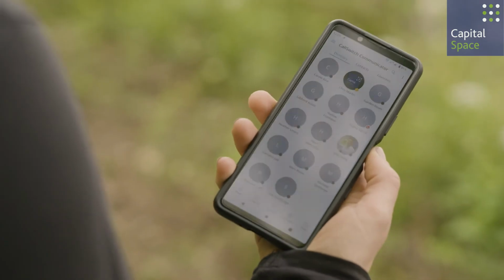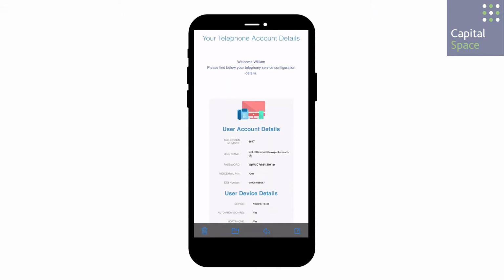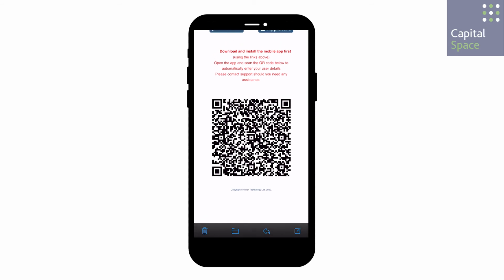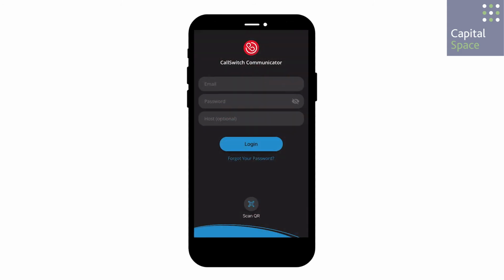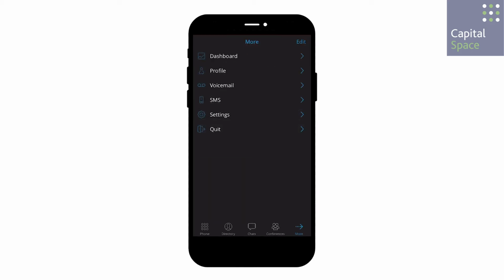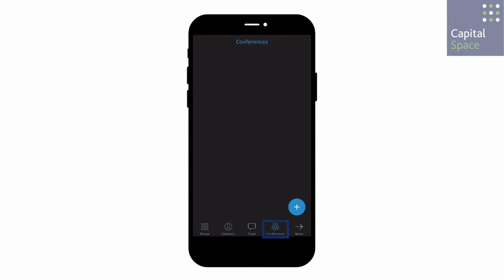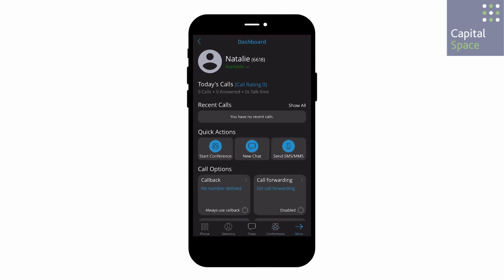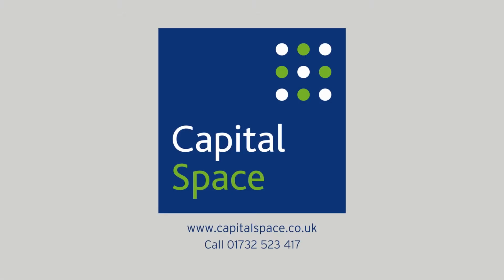Capital Space Explainer Video: How to use your mobile app for business calls with our VoIP solution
Watch the video to find out useful and helpful tips on how to set up and use your mobile app for handling business calls with our flexible VoIP solution. Available on a simple, monthly licence from just £17.95 per month.